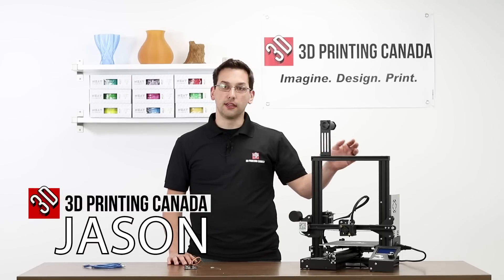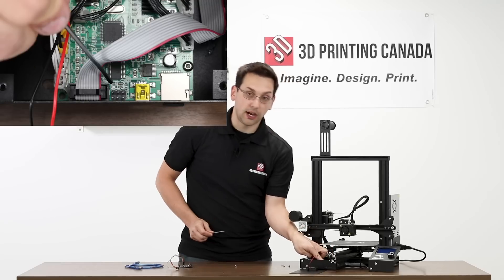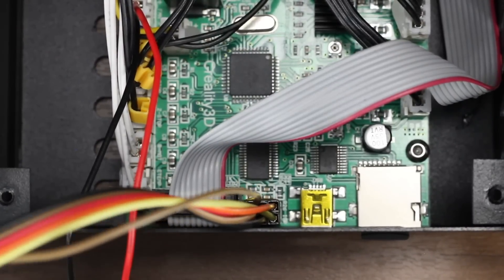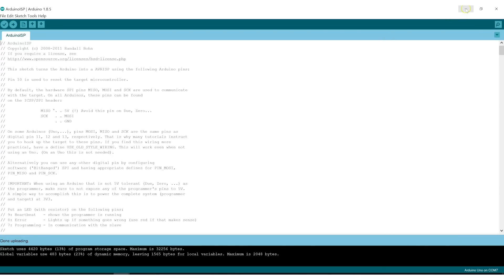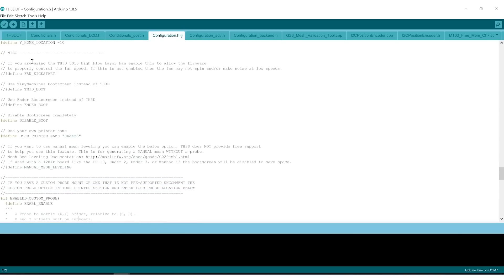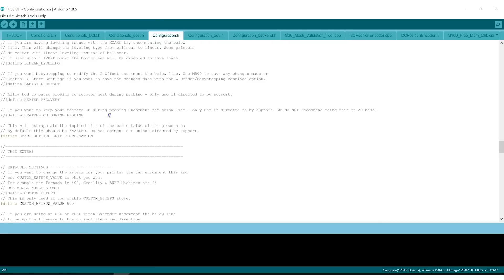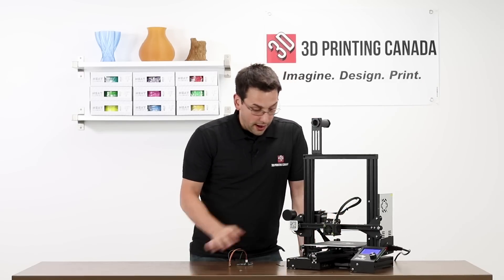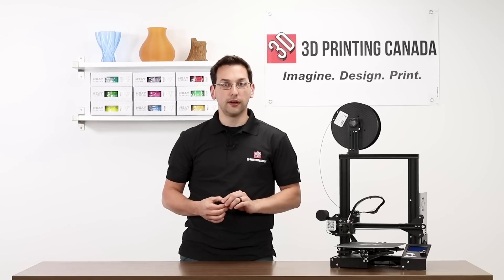How to Update the Firmware on a Creality Ender 3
Our Address:
36 Ditton Dr., Unit #3
Hamilton, Ontario
L8W 0A9

Our Address:
36 Ditton Dr., Unit #3
Hamilton, Ontario
L8W 0A9